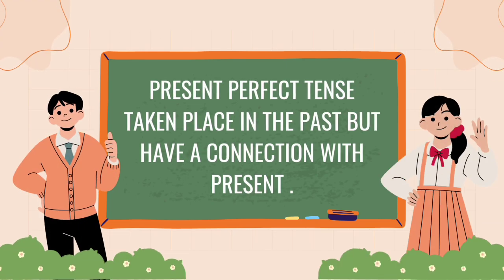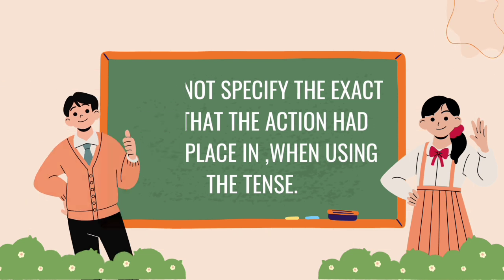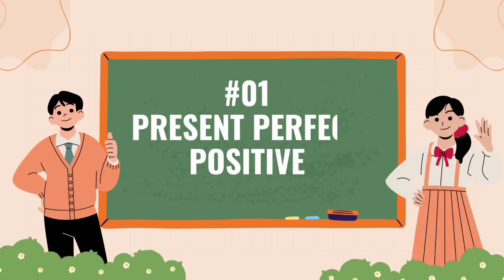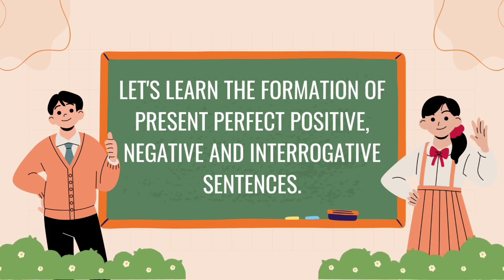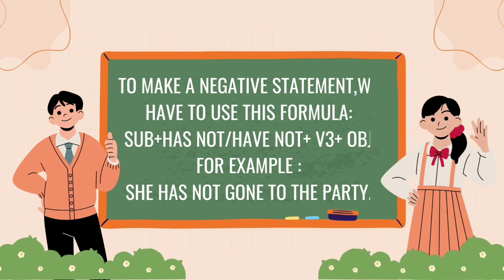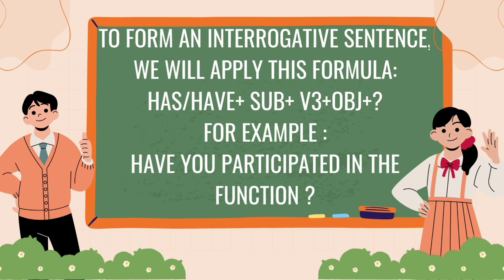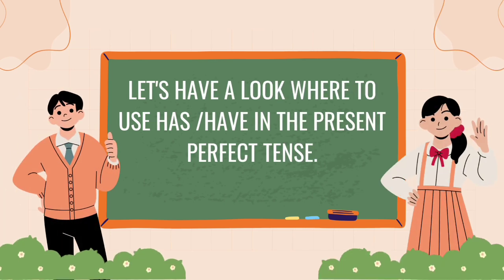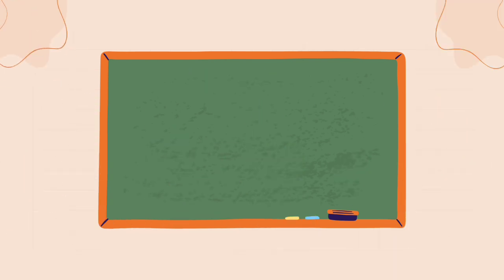Present perfect tense||present perfect tense examples